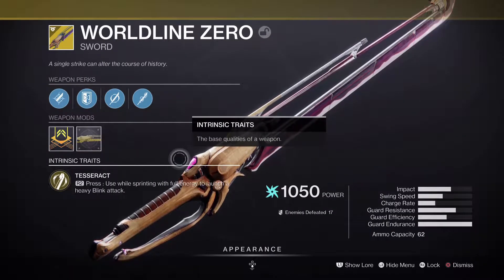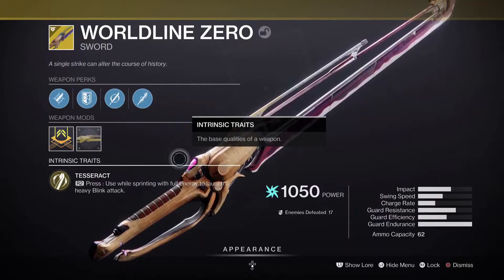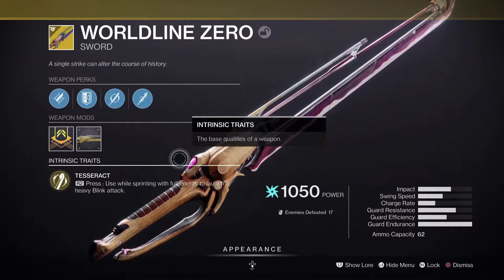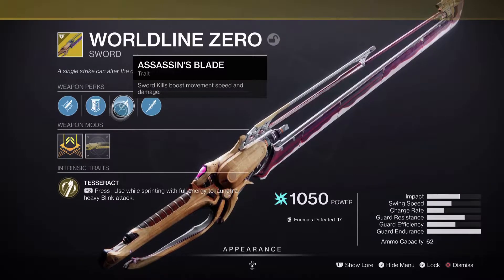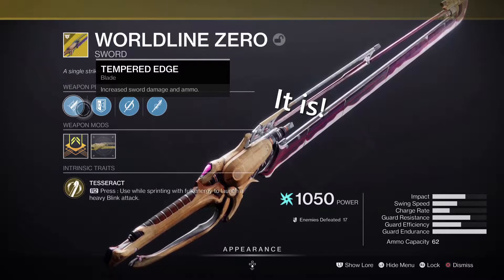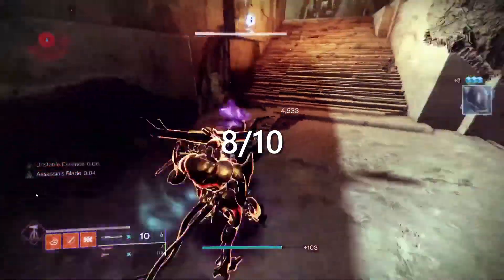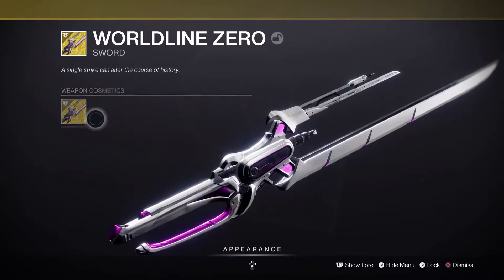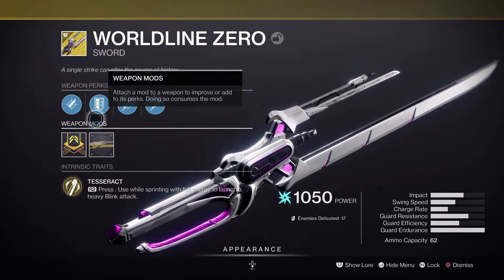Destiny 2 Quick Exotic Weapon Review - Worldline Zero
We hit the sword now! Yes we are going in order of year exotics, so you know which one will be next.

Give my friend some love and view and/or buy her art!